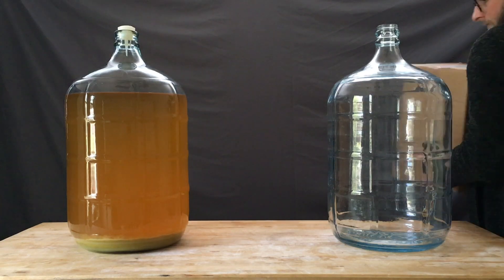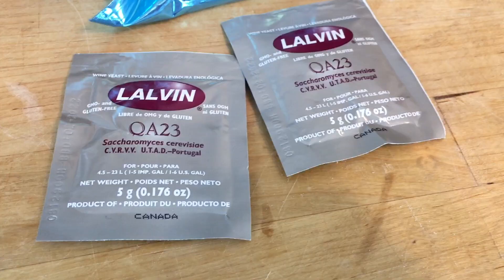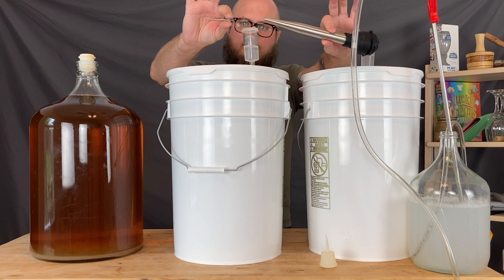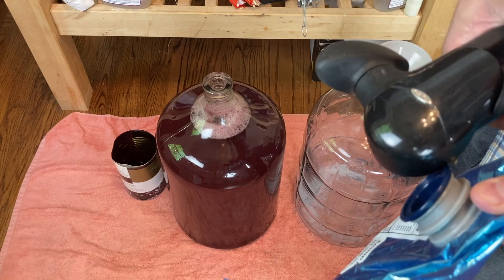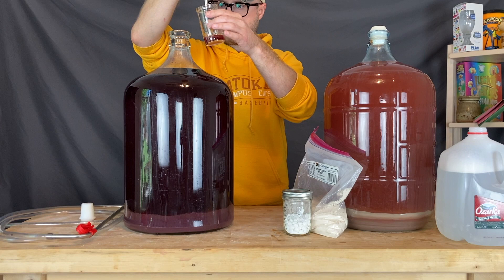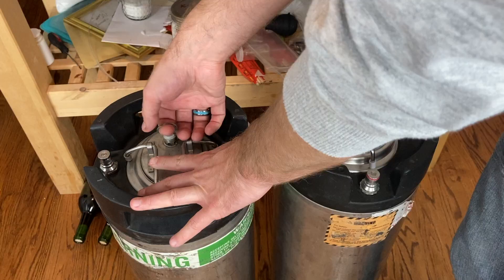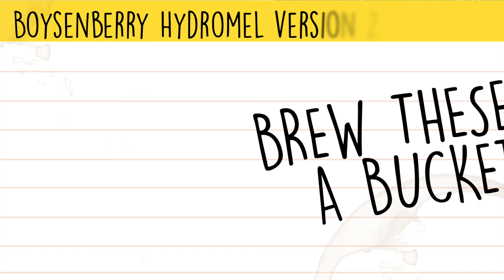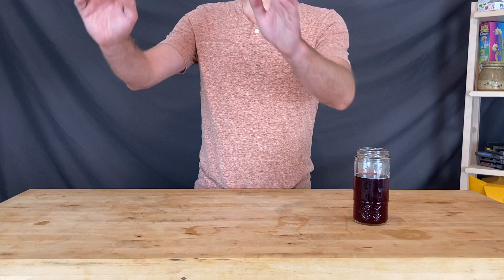How to Make Session Mead: Blackberry and Boysenberry hydromels you can brew at home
Having perfected our Crispy Honey Hydromel recipe, it was time to up our game. Homebrew Ohio reached out to discuss some fruit purées that might add a pop of fruity freshness to the recipe. We looked at grapefruit, blood orange, mango, raspberry, blueberry, and so many others. But we settled on homebrewing two thirst-quenching hydromel meads, one with blackberry and one with boysenberry. Purees were added in secondary and recipes show up near the end of the video. Enjoy!